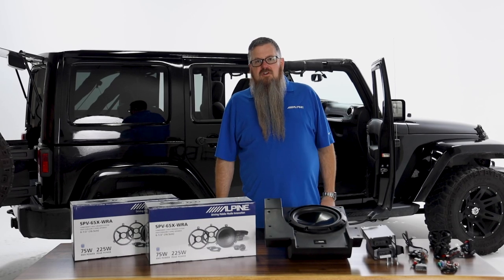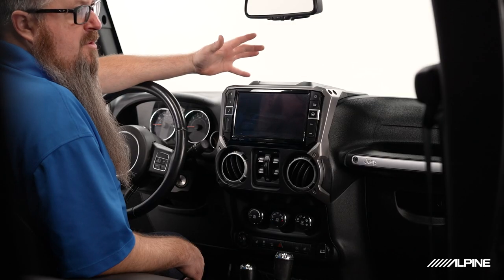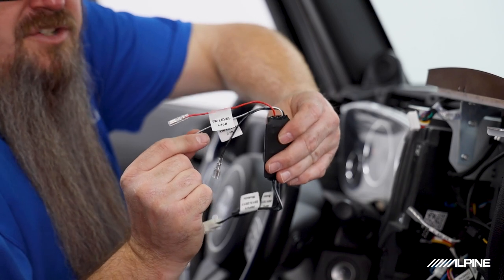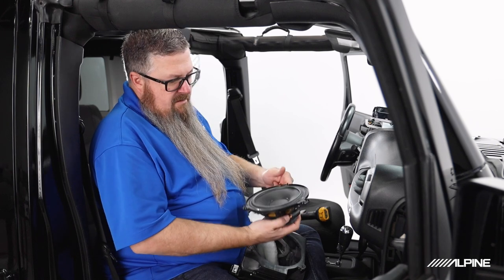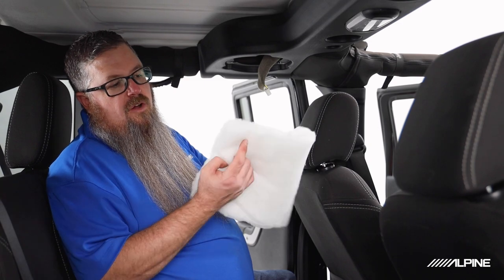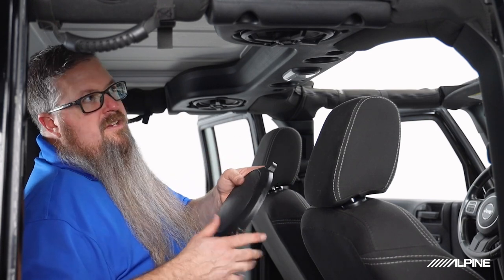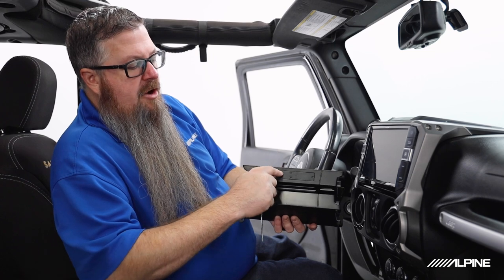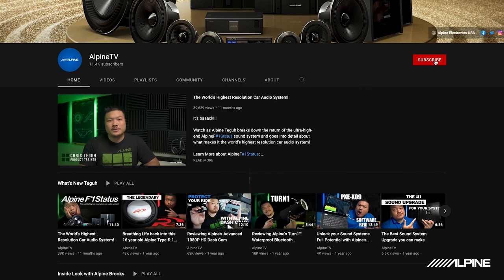Alpine PSS-22WRA Installation Tutorial for 2011-2018 Jeep Wrangler JK Sound System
A step-by-step walkthrough on how to install Alpine's Weather-Resistant PSS-22WRA Complete Sound System Upgrade for 2011-18 Jeep® Wrangler JK Unlimited.

00:00 - Intro
01:17 - Tools Needed
02:41 - Removing the Head Unit
04:27 - Installing the Front Tweeters
06:55 - Installing the Front Speakers
14:30 - Installing the Rear Soundbar Speakers
19:06 - Running the Harnesses
23:04 - Installing the Subwoofer
26:52 - Making Connections on the Radio
29:05 - Reassembly
30:24 - Installing the Amplifiers
35:06 - Mounting the Subwoofer Level Control
35:49 - Outro

Estimated Installation Time: 4-5 Hours

PRODUCT FEATURES:
- Fits Jeep Wrangler JK Unlimited models (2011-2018)*
- Weather-resistant sound system
- Includes an under-seat 10-inch enclosed subwoofer, two 6.5-inch 2-way convertible component/coaxial speaker sets, a 4-channel compact amplifier, a mono compact amplifier, and a remote bass knob, plus vehicle-specific harnesses and mounting brackets
- Delivers impactful sound, even when the Wrangler’s top is off
- Compatible with any Alpine Restyle Jeep Wrangler dash system, the Jeep factory base radio, or other aftermarket radio